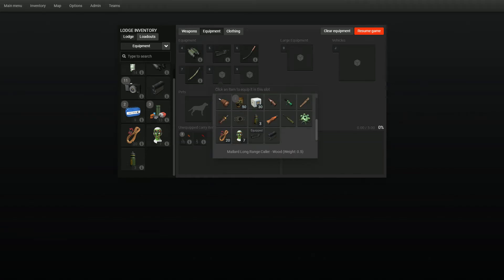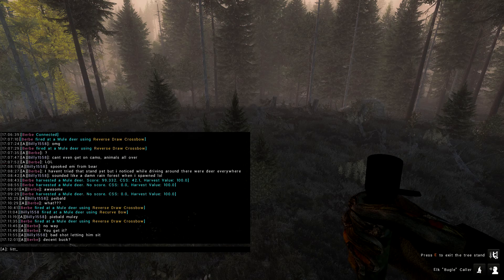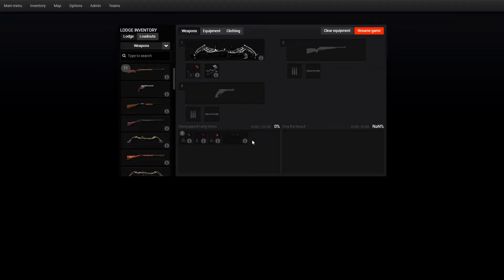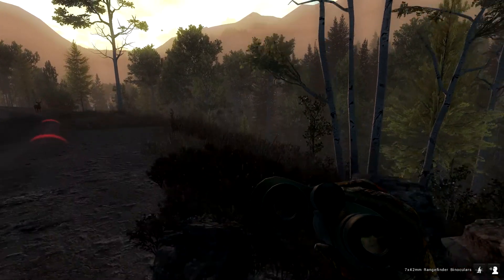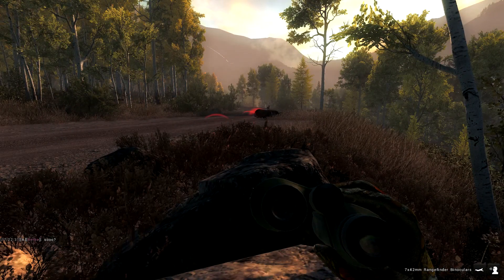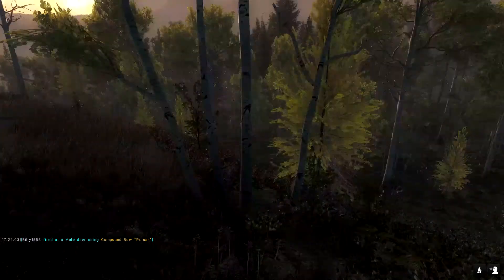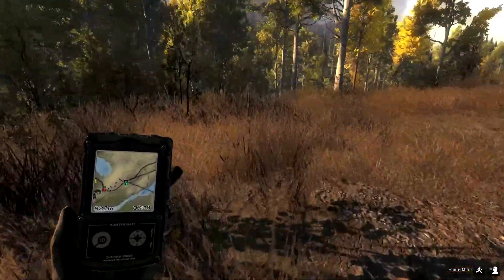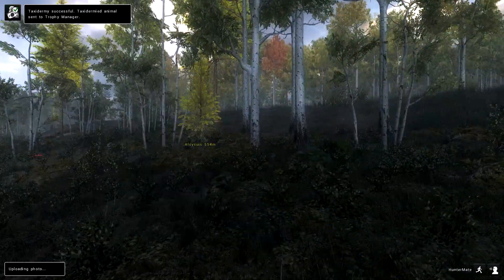UNEXPECTED PIEBALD! - TheHunter Classic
Nothing like jumping into a treestand and having a rare within 15m of the tree! Hope you enjoy some Hunting action!

-TheHunter- Billy1558

-WildWilly